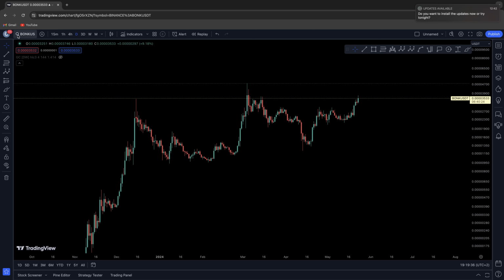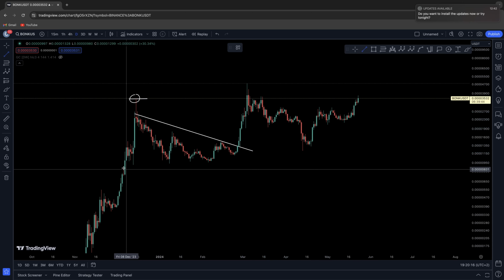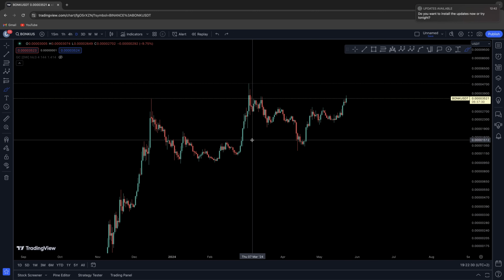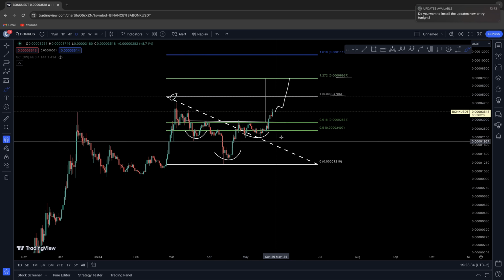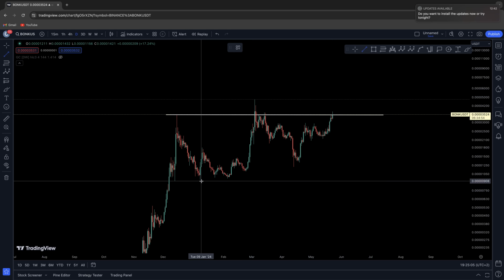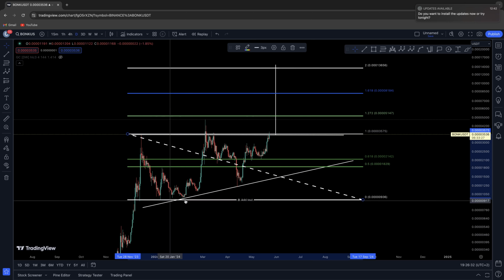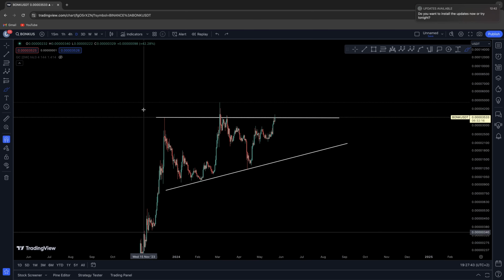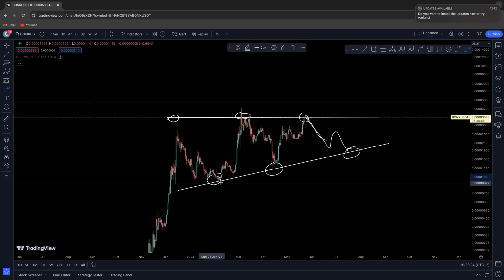$BONK Technical Analysis Update - Inverse Head And Shoulders Target?